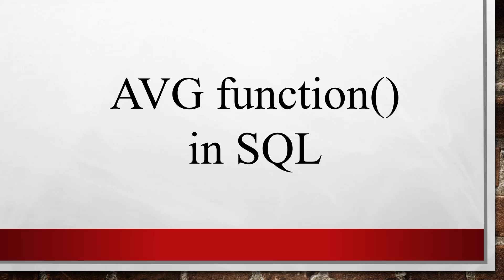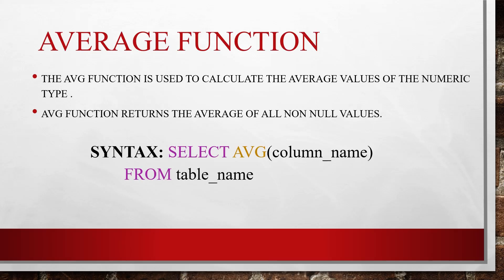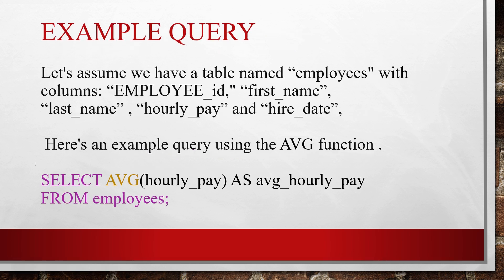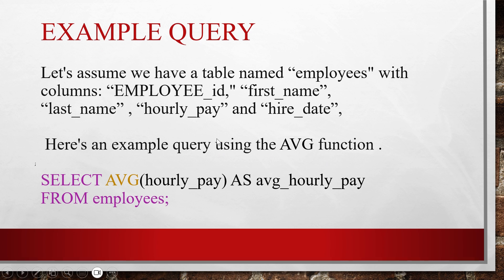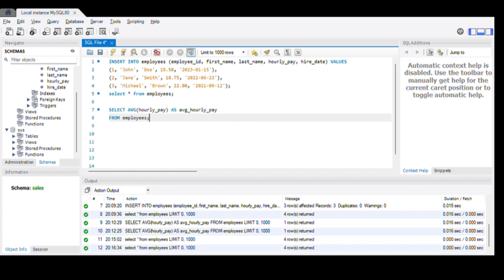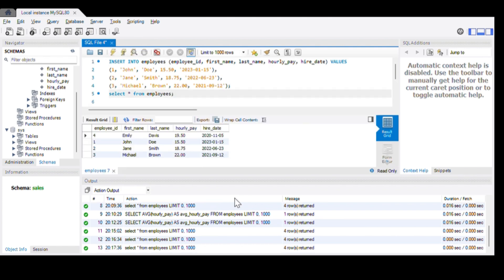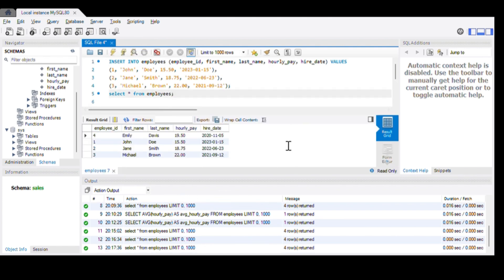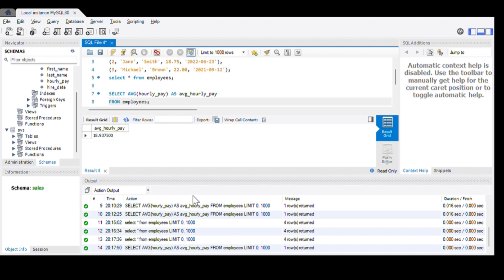Average function in SQL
This reel was created by Shivani Reddy   for mentorness Internship.